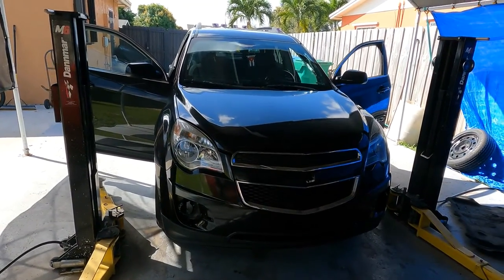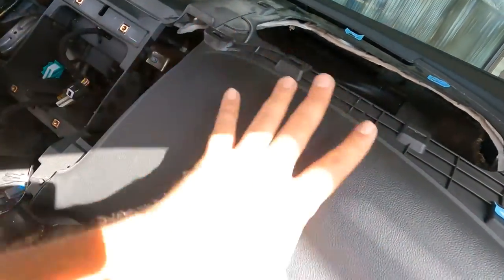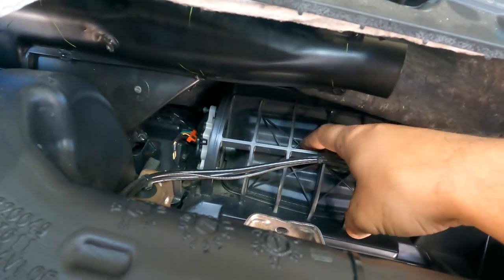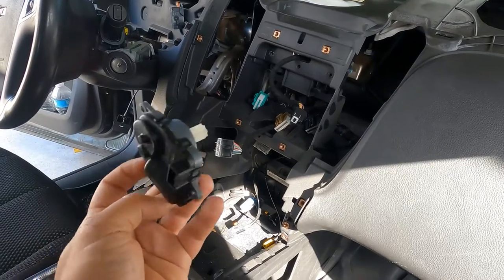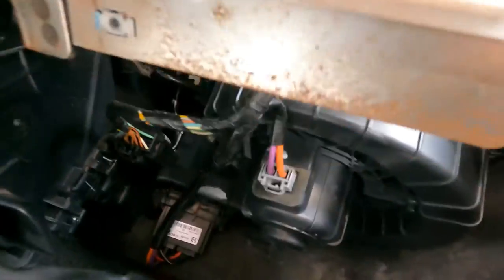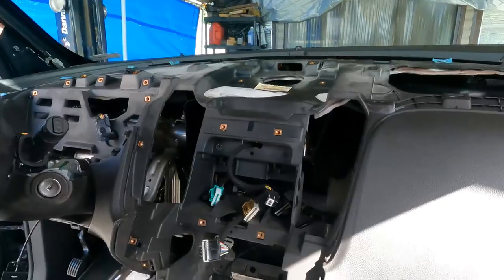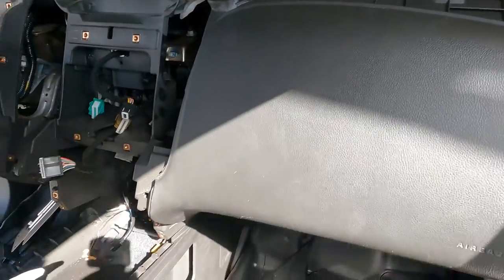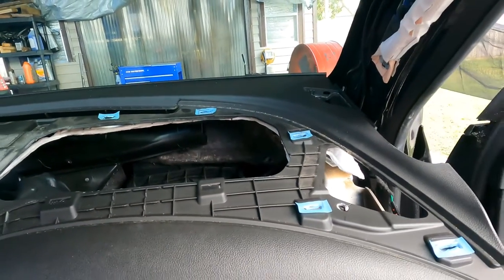Chevrolet Equinox clicking noise coming from under dash. How to fix it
This video shares some short cuts and tips when fixing the clicking noise coming from the fresh air door actuator.